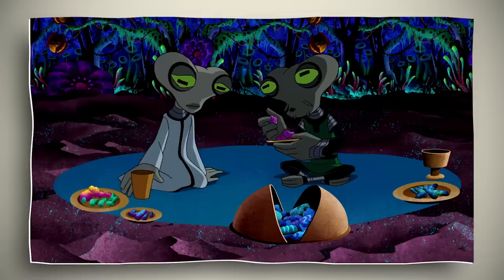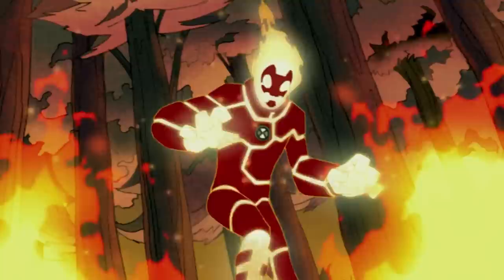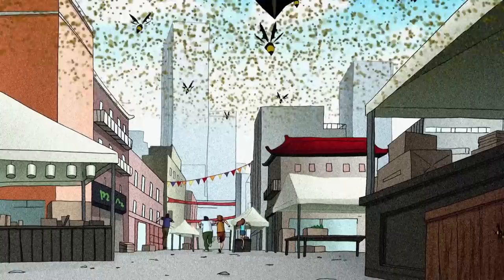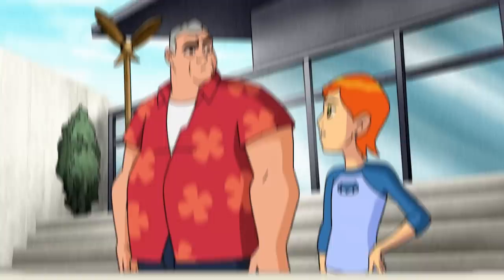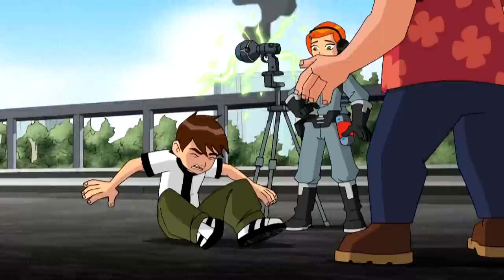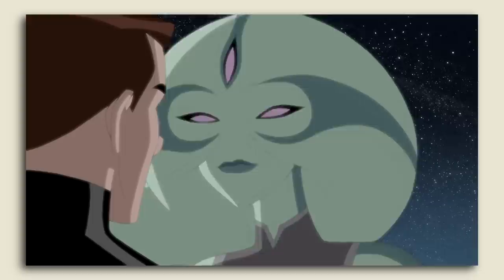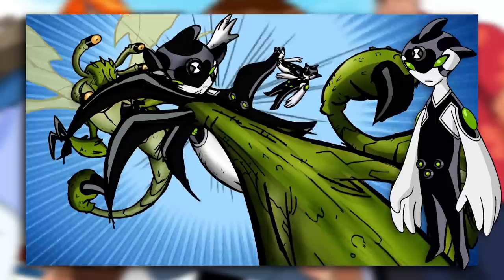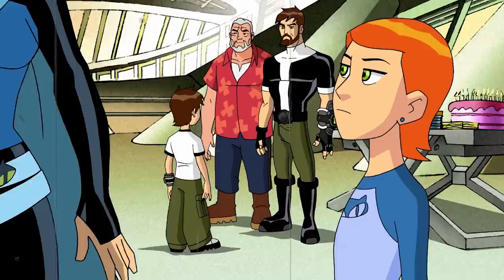Ben 10 Classic in 17 Minutes From Beginning to End ( Max Story +omnitrix ) Recap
Omnitrix story
Max's story
The complete story in all episodes
Explanation of the end
Timeline
0:00 intro
0:21 Making the Omnitrix and the story of Azmuth
1:20 Grandpa Max's story
2:23 Full Story .season 1
5:15 Full Story .season 2
8:42 kevin's story
9:02 Full Story .season 3
11:32 Secret of the omnitrix
12:16 Full Story .season 4
14:35 After the end

adventure time,theories
The complete story
summary Ben 10